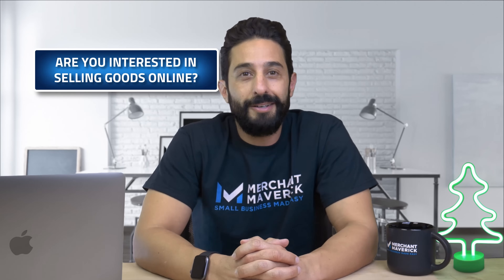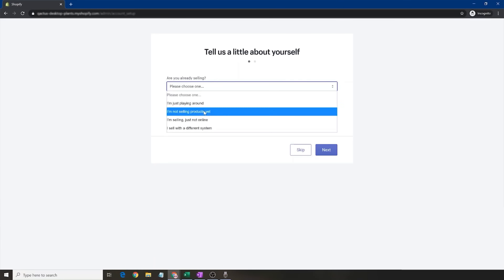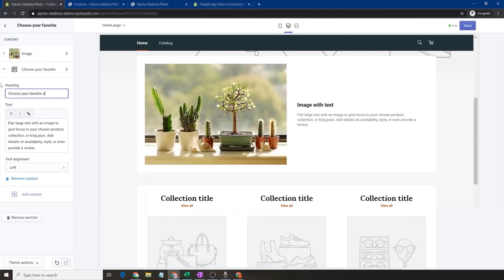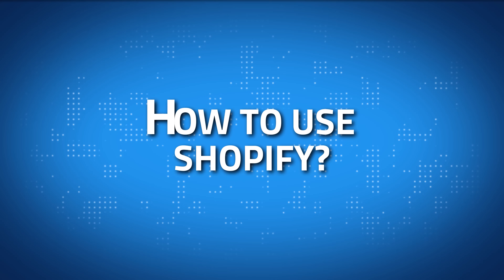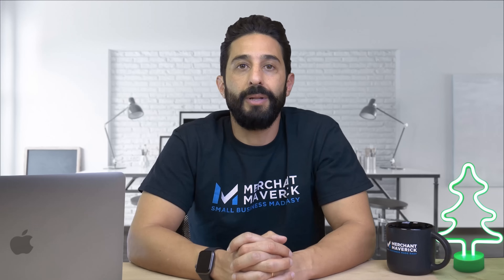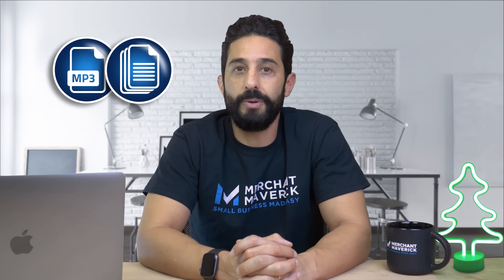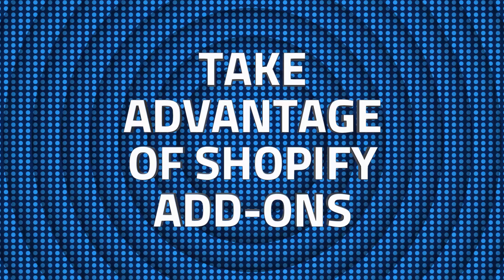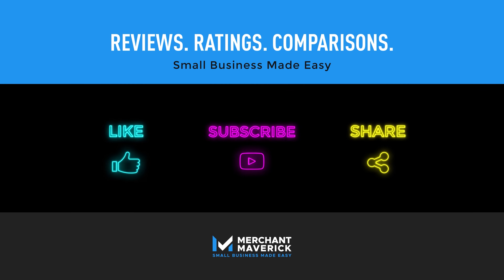What is Shopify and How Does it Work [Shopify Explained]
What is Shopify & how does it work? We’ve put together the ultimate guide to this all-in-one eCommerce platform that allows anyone to set up an online store and start selling their products.

🚨 Hey, Mavericks! Shopify has changed since this video was published. For up-to-date pricing and details on Shopify, check out our updated video

You asked, we listened!👂We answered your most frequently asked Shopify questions. Check it out:

💌 Sign up for our Maverick newsletter to receive the latest updates, discounts, and exclusive content delivered straight to your inbox

⏱️TIMESTAMPS:
00:00 - Intro
01:33 - How does Shopify work?
02:56 - What can I sell on Shopify?
03:30 - Pros and Cons
03:51 - How to use Shopify?
04:04 - Shopify Payments
04:43 - Shopify Themes and Templates
05:15 - Shopify POS - becoming multichannel
05:58 - Selling Digital
06:31 - Shopify Blog
07:13 - Shopify Customer Service
07:38 - Shopify Adds-On
08:32 - Outro

🎥CREDITS:
- Editor: Sergey Tyurin
- Stock videos ; VIDEO COPILOT | After Effects Tutorials, Plug-ins and Stock Footage for Post Production Professionals
High quality After Effects Video Tutorials for motion graphics and visual effects presented by Andrew Kramer